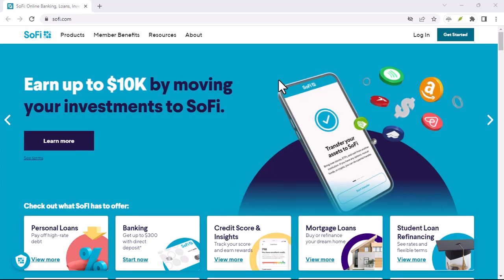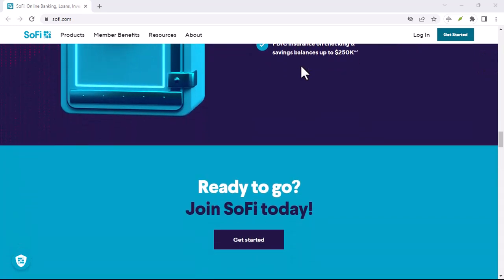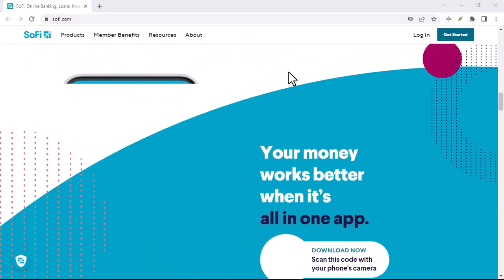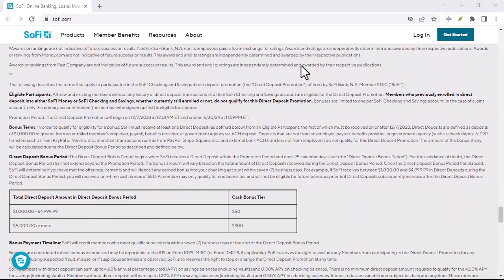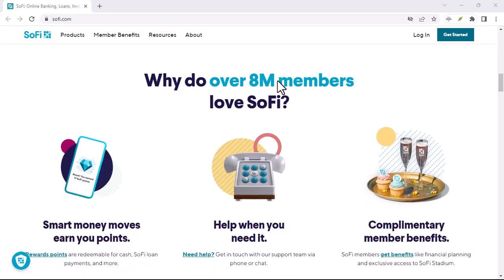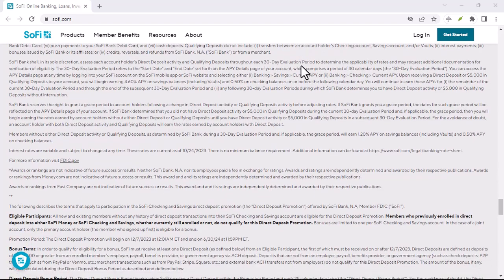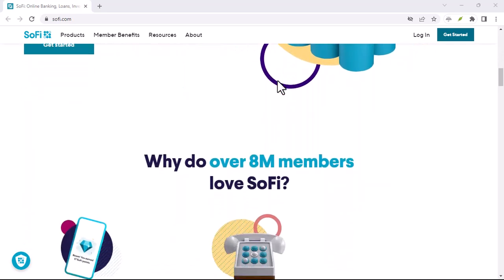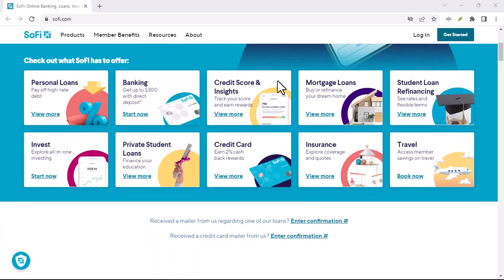How can I locate my routing numbers and Sofi account?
In this video we talk about How can I locate my routing numbers and Sofi account